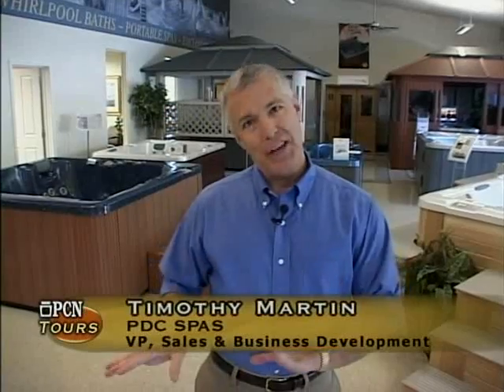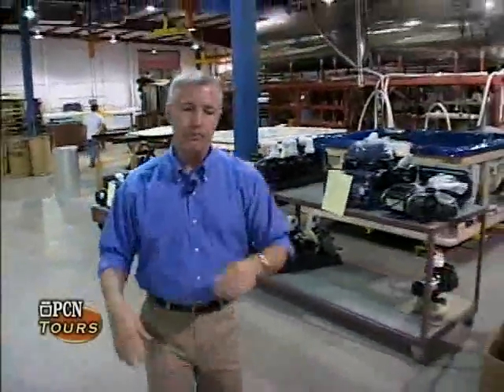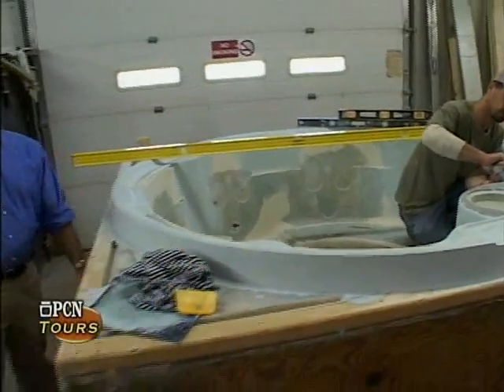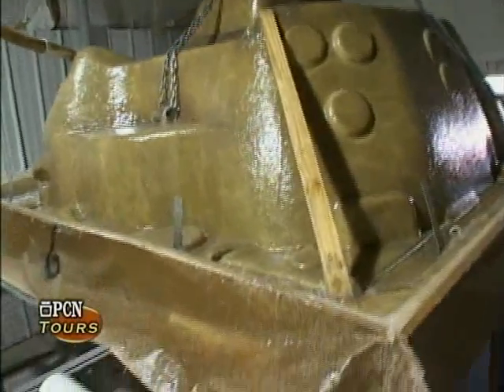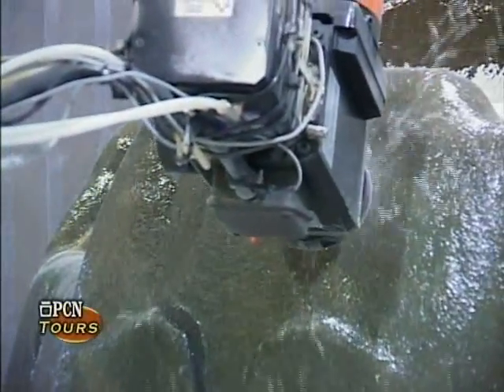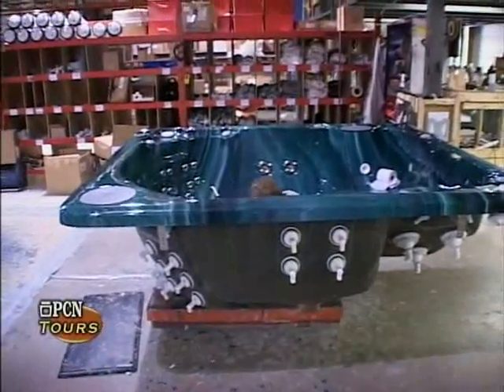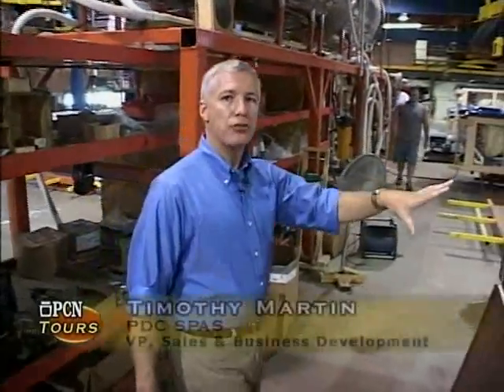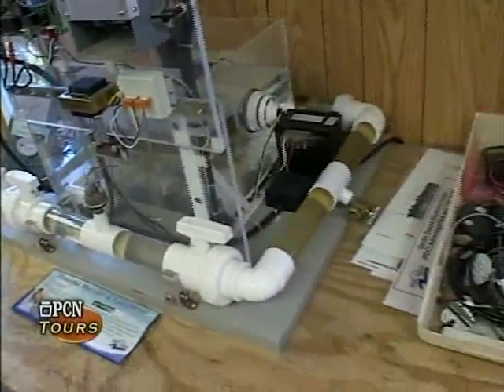PDC Spas Hot Tub Showroom Tour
Take a tour of the PDC Spas factory showroom and manufacturing facility.  You will learn how hot tubs are made, what makes PDC Spas one of the highest quality brands, and what sets us apart as one of the country's most renown maker of luxury spas and personal hot tubs and swim spas.